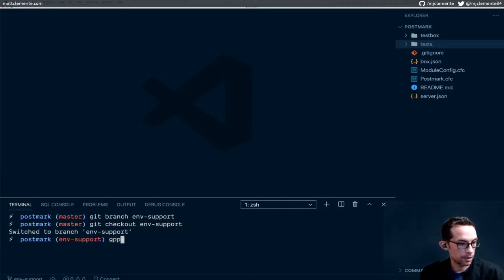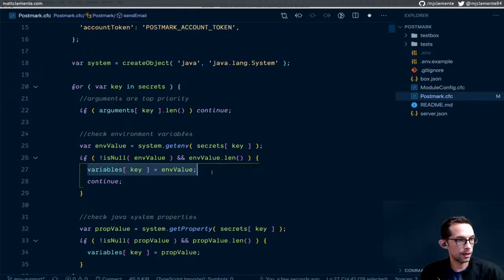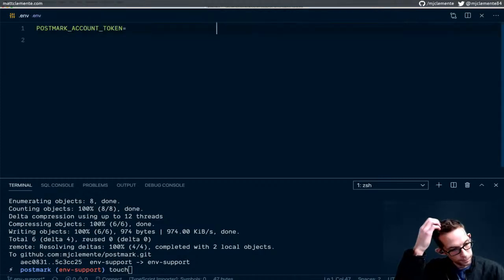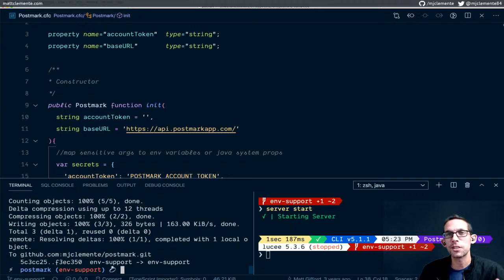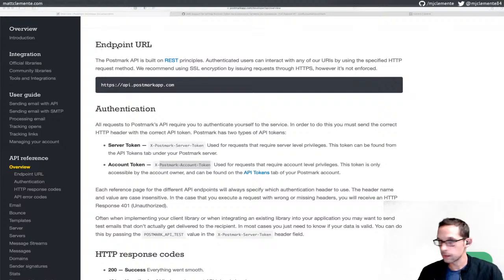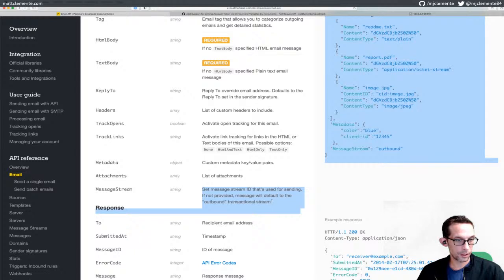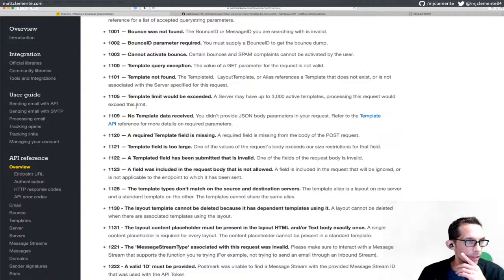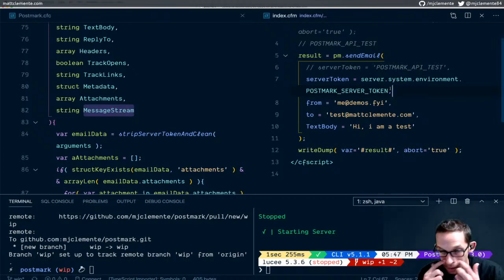Hacktoberfest 2020 - PRs + Postmark + CFML (Learning by Trial and Error)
I'll be putting in a little Hacktoberfest Open Source love by working on some PRs for Matt Gifford's CFML Postmark API wrapper (coldfumonkeh/postmark). Postmark recently added some new features that the wrapper doesn't handle yet, so I'll try to add them.